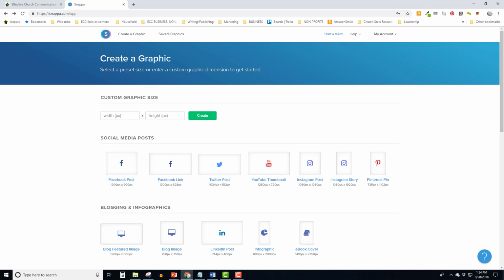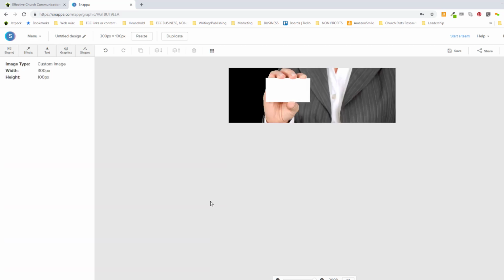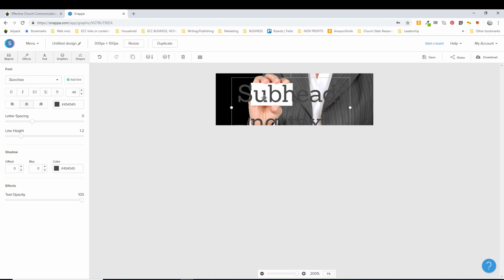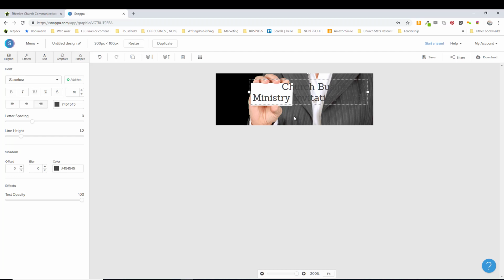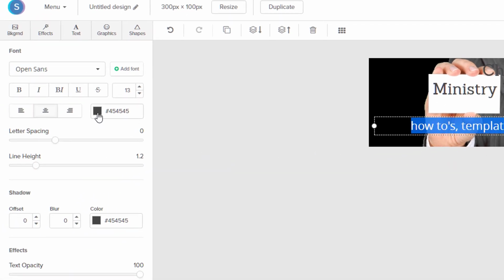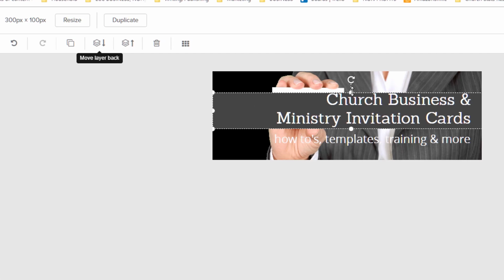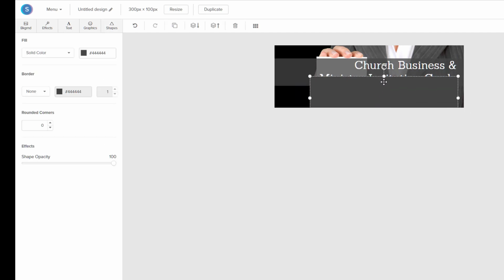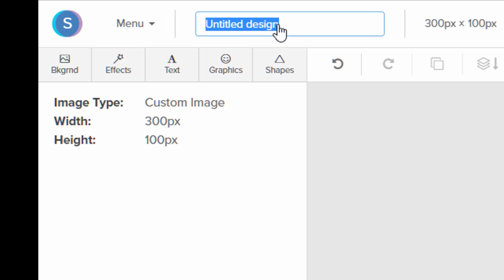How to create a side bar ad in Snappa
Snappa has removed a huge source of frustration for me because I never seem to manage my creative time as well as I start the day hoping I will. I'll work hard on project (like the one for this sidebar ad on Reading through the Bible in Chronological Order), and after the work is done on the project I realize I need to create a graphic to tell people about what I'm doing.

I panic. But then I remember I have Snappa, so I take a deep breath and usually less than 5 minutes later I have a graphic—polished, done, and ready-to-use.

Below the short video shows you how to do it.

I can't recommend Snappa enough—even if you are better at time management than I am, it's a super quick and easy way to create any kind of digital graphic you need.